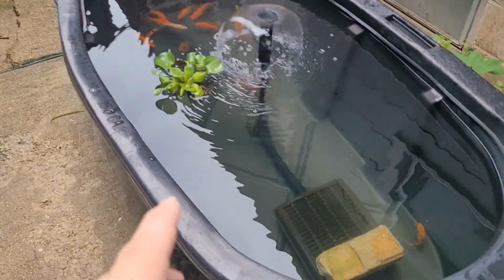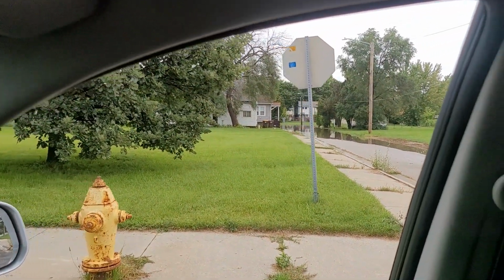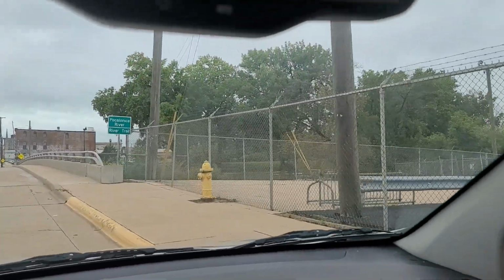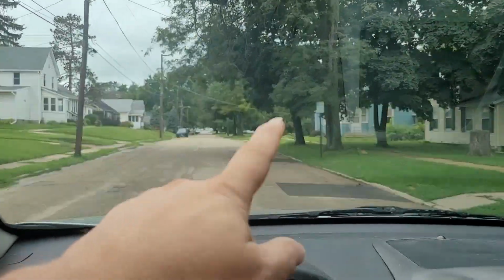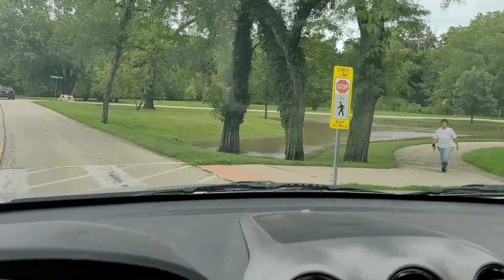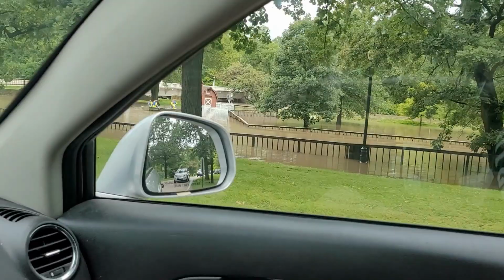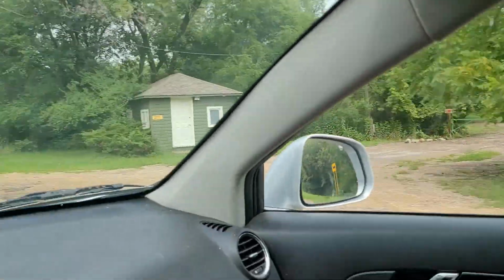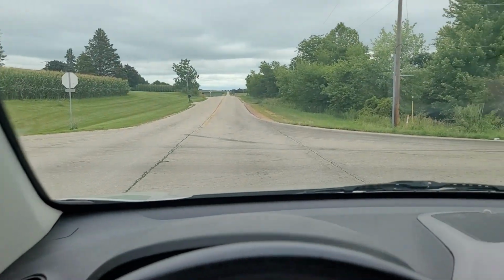Illinois Flooding August 8, 2022 Freeport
Illinois flooding August 8, 2022 Freeport. After getting 12-15 inches of rain, we had a lot of flooding in our area. Unfortunately, I couldn't get to all of the areas hardest hit, but I showed you what I could. I hope you enjoy the video.